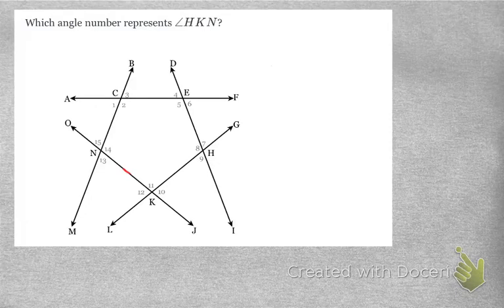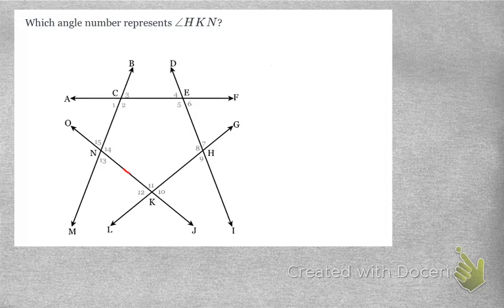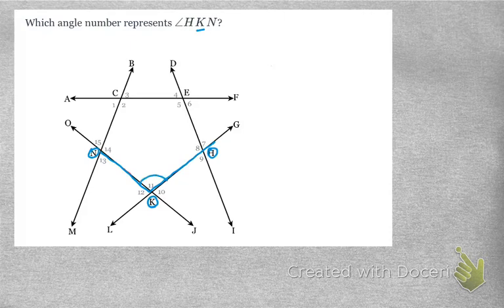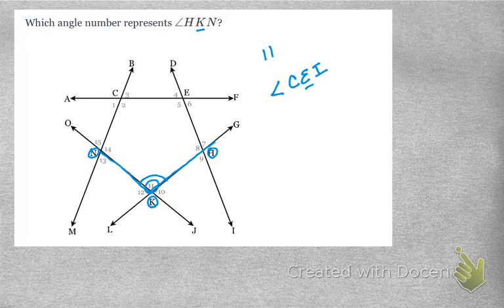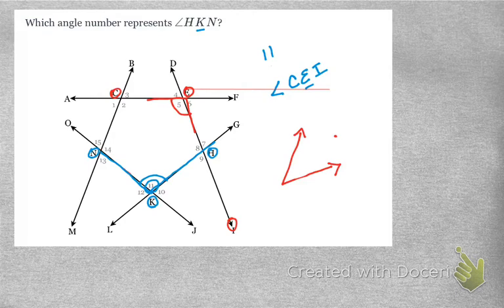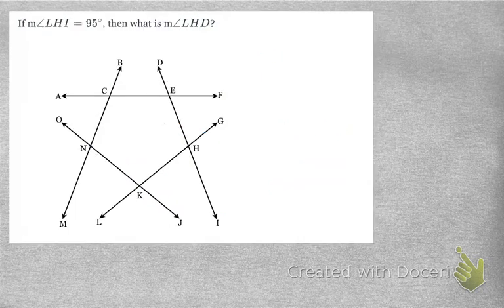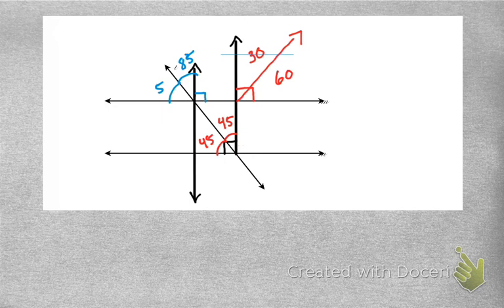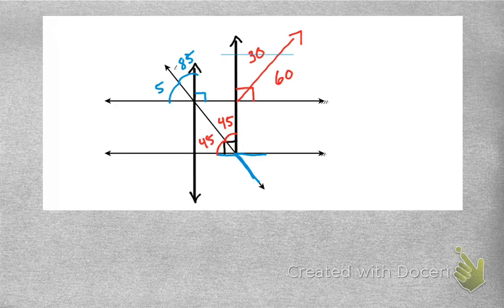Basic Angle Relationships